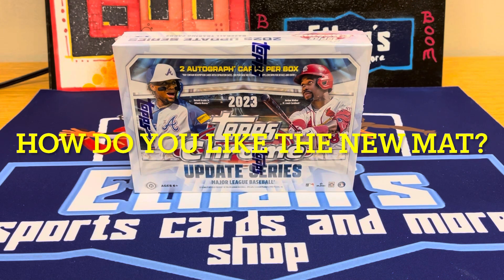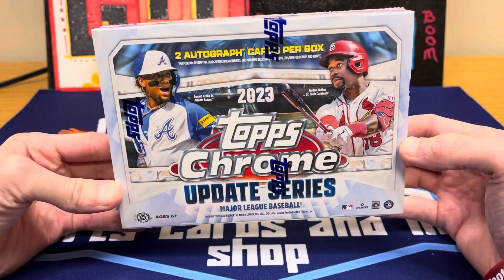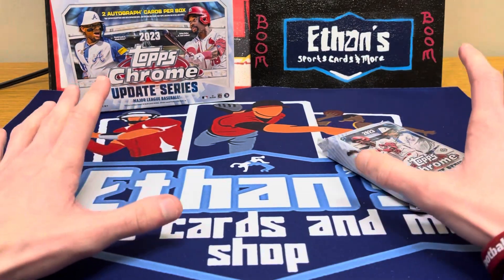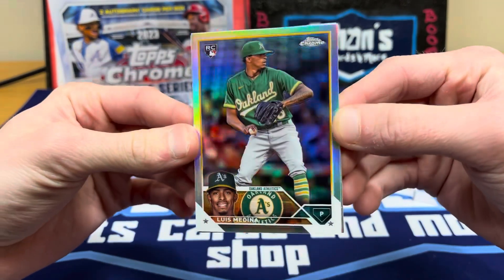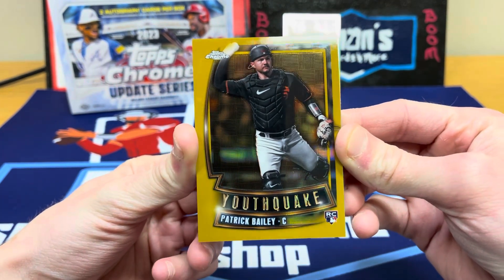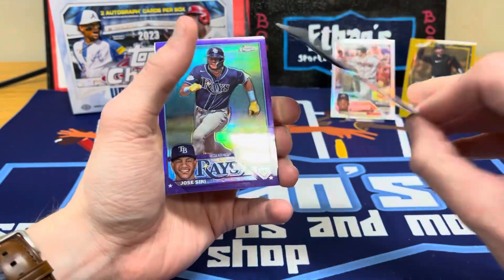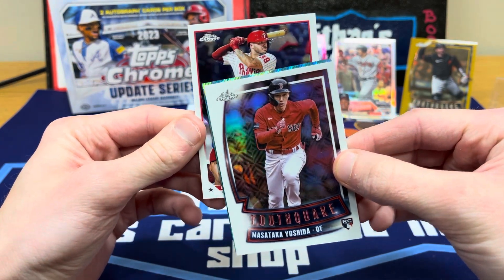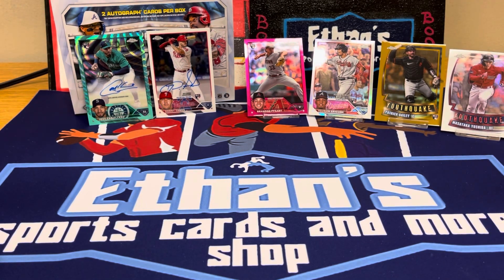BIG GOLD ROOKIE! 2023 TOPPS UPDATE CHROME BREAKER’S DELIGHT BOX OPENING!!